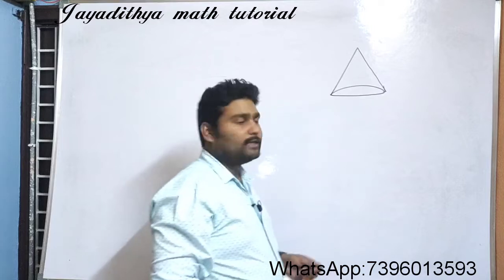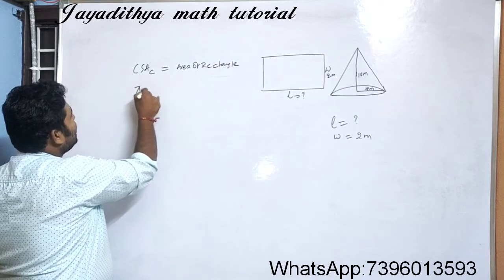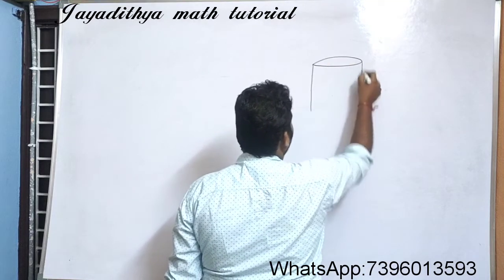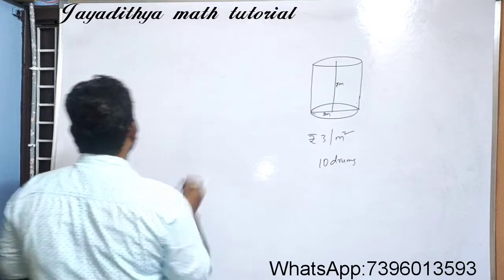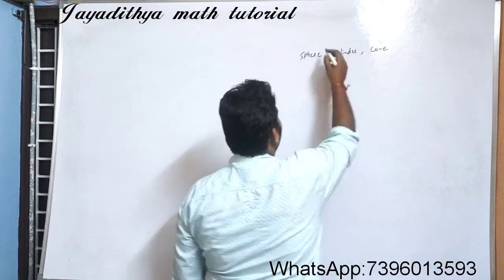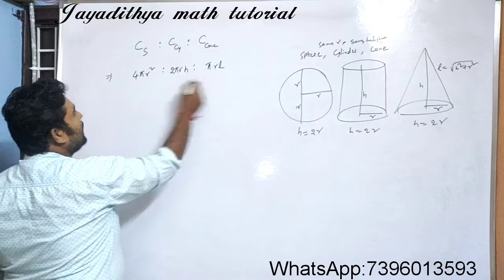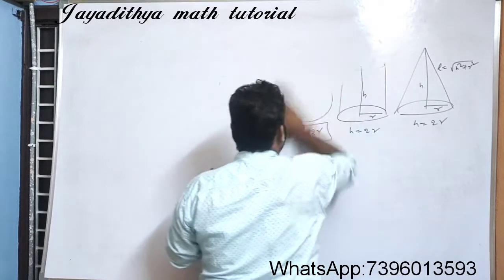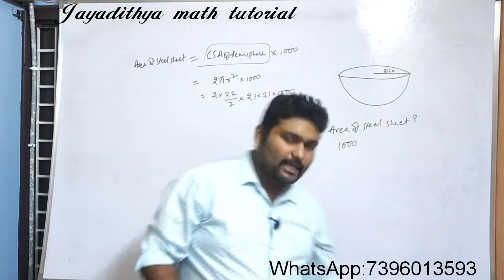Mensuration||how to find ratio of CSA of sphere, cylinder and cone when heights and radii are equal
Mensuration||how to find ratio of CSA of sphere, cylinder and cone when heights and radii are equal||how to find area of steel sheet, how to find length of canvas, mensuration class 10,